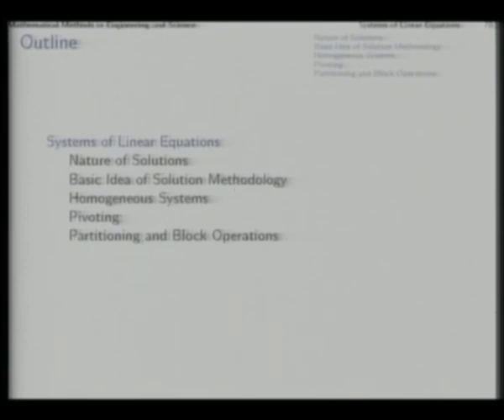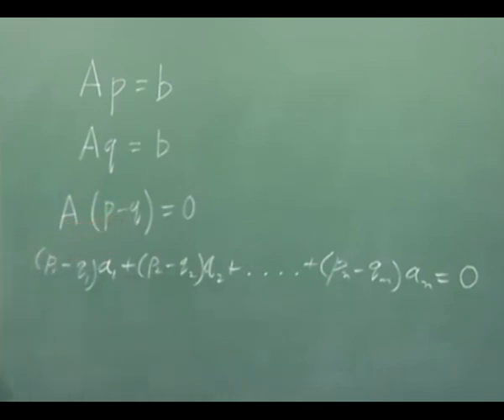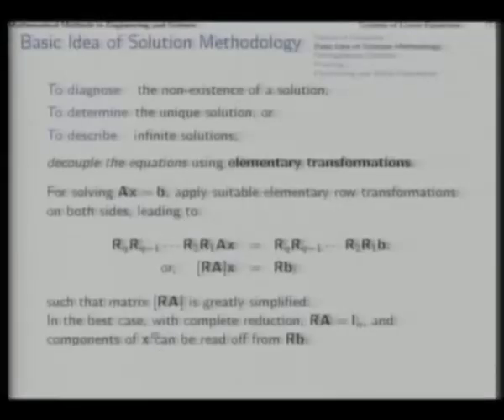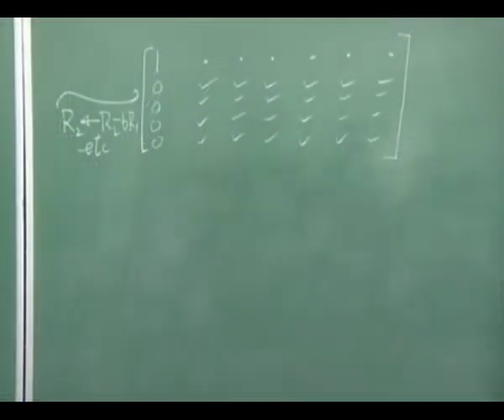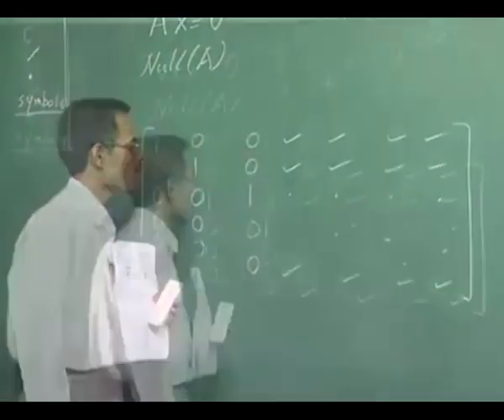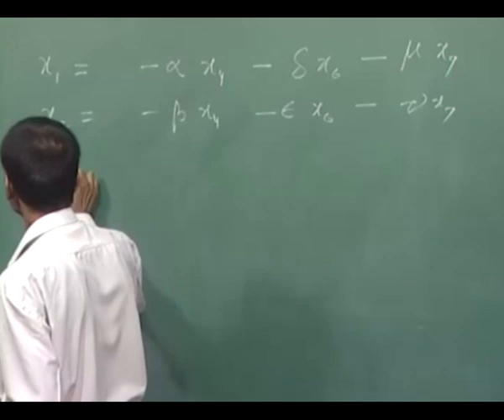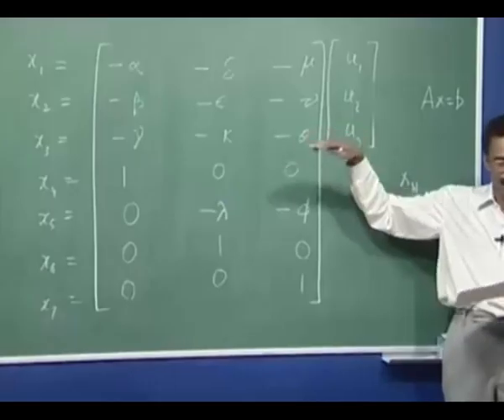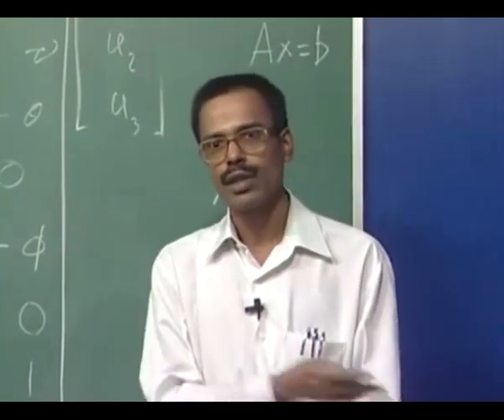Lec03: Systems of Linear Equations